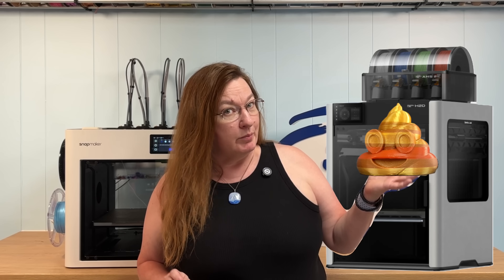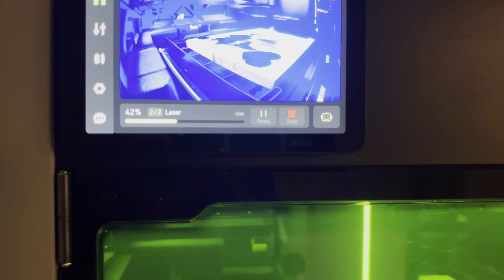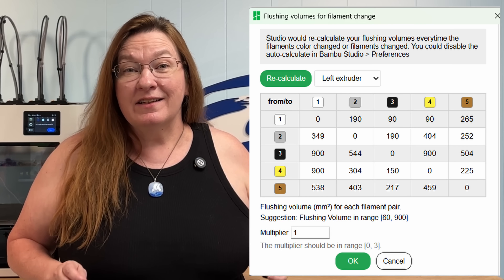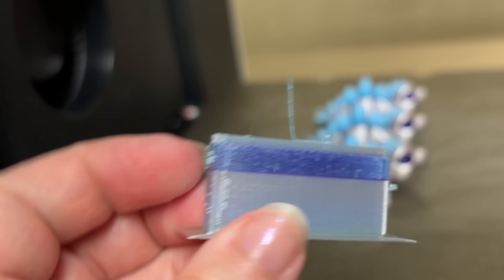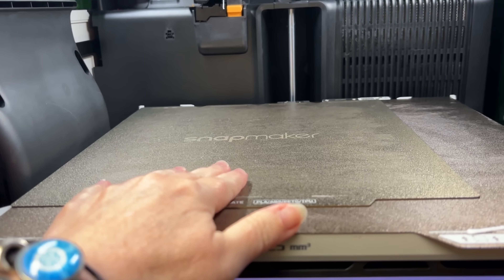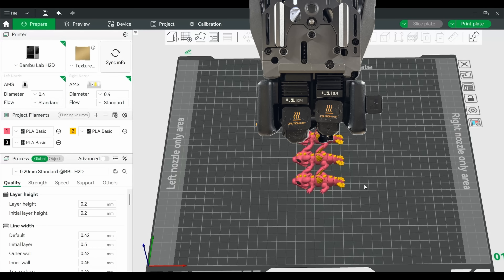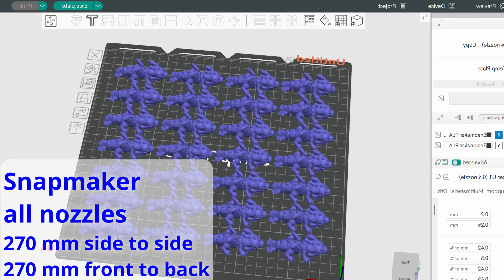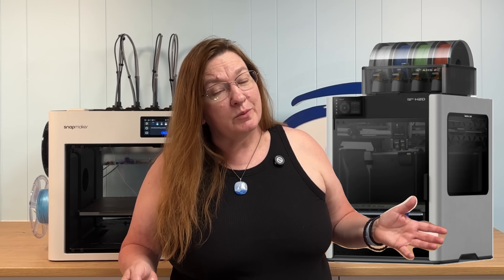Snapmaker U1 vs Bambu Lab H2D (Testing Speed, Print & Poop)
Snapmaker U1 vs Bambu Lab H2D: two of the newest multicolor 3D printers, but which one should you buy in 2025?

In this video, I put the Bambu Lab H2D and Snapmaker U1 head to head!
✅ Print quality
✅ Speed & real-world print times
✅ Print volume & materials
✅ Price & ecosystem
✅ And yes… even the dreaded printer poop 💩

The Snapmaker U1 is a budget-friendly tool changer with four independent toolheads, while the Bambu Lab H2D is a dual-nozzle CoreXY that works with AMS units for up to five colors. They take completely different approaches to multicolor printing, and I’ll walk you through the pros, cons, and hidden costs of each.

If you’re wondering which 3D printer is right for you—and how much time, money, and filament waste each one will cost—you’ll find the answers here.

0:00 Intro – Snapmaker U1 vs Bambu Lab H2D
0:33 Snapmaker U1 Overview – 4-Tool Tool Changer
0:46 Bambu Lab H2D Overview – Dual Nozzle + AMS
1:16 Optional Laser Combo – H2D Extras
1:33 Print Quality Comparison – Colors & Slicing
2:19 Printer Poop & Filament Waste – U1 vs H2D
3:55 Speed Test – Real Print Times vs Marketing Claims
6:46 Build Volume & Print Size – Which Prints Bigger?
7:33 Materials & Multi-Material Printing – TPU, ASA, PETG
8:48 Ecosystem & Software – MakerWorld, Apps, & Slicers
10:10 Price Comparison – Kickstarter & Retail Pricing
11:51 Final Thoughts – Which Printer Should You Buy?